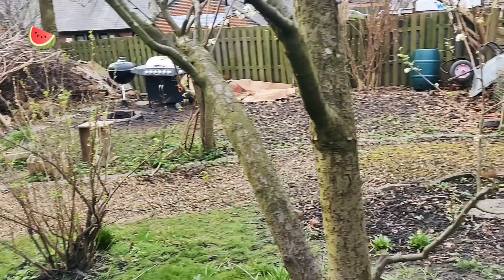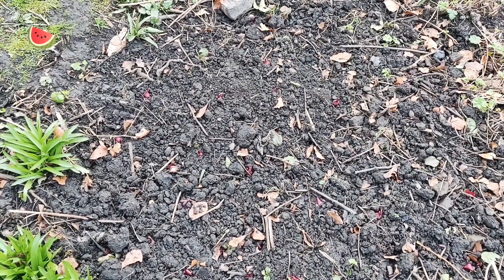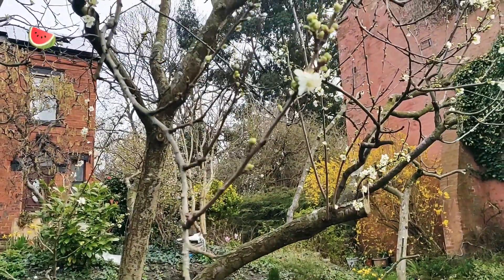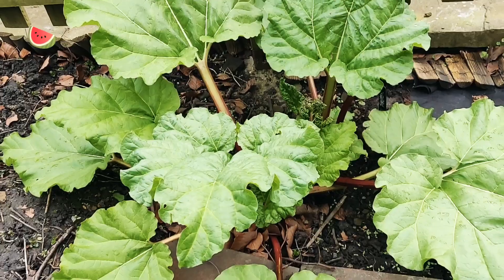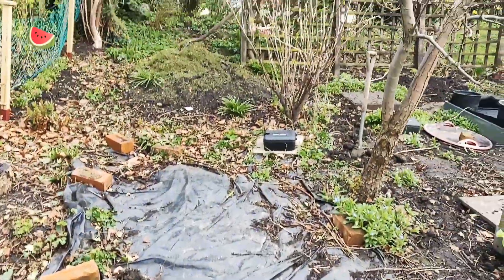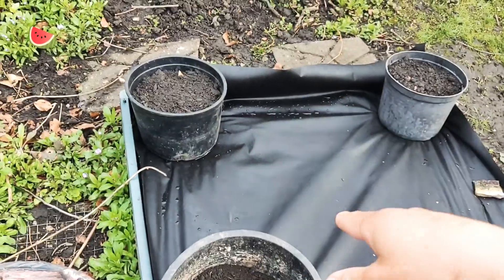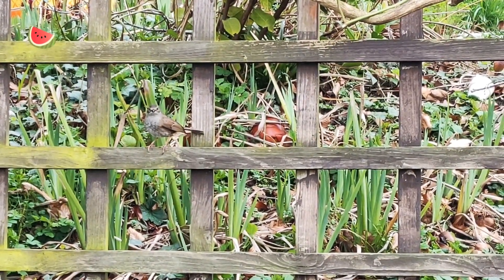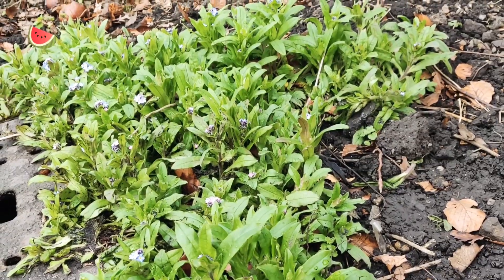Winter Garden Tour - British Garden | UK Vegetable Gardening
Showing my little veggie patch as I plan it out.